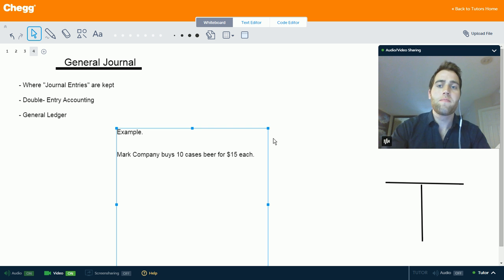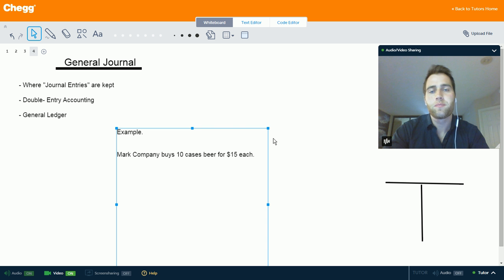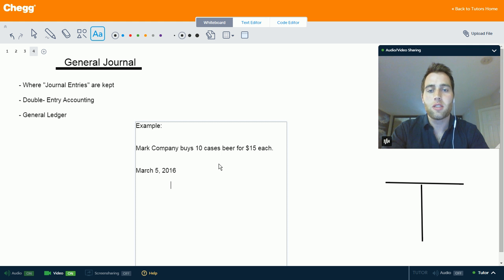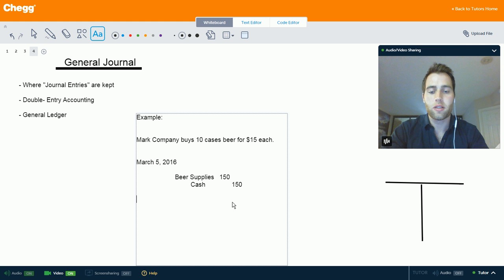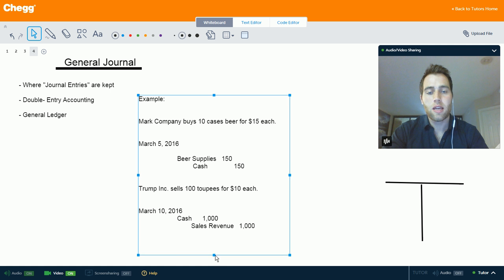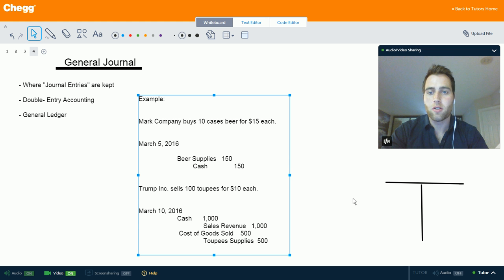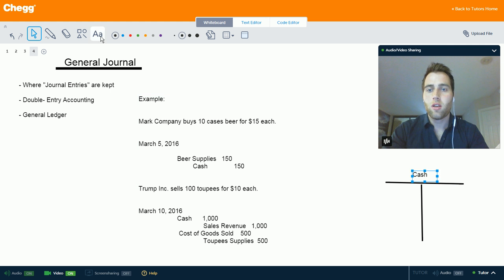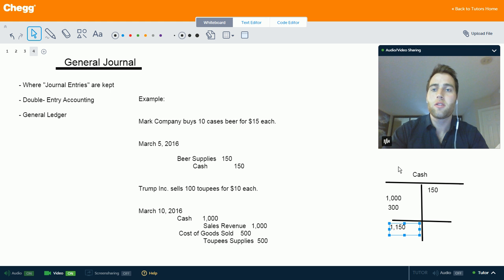General Journal | Accounting | Chegg Tutors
The general journal is an accounting log book that contains a complete listing of a company's recordable transactions documented in chronological order. Also known as "the book of original entry," the log uses double-entry bookkeeping and lists the date, the accounts involved, and the amount that each account should be credited or debited. While the general journal provides a complete listing of transactions, it provides no information about the balance of any account. Account balances are tabulated when the general journal entries are subsequently posted to their respective accounts in the general ledger.

Learn about Accounting terms like General Journal on Chegg Tutors. Work with live, online Accounting tutors like Mark D. who can help you at any moment, whether at 2pm or 2am.

Liked the video tutorial? Schedule lessons on-demand or schedule weekly tutoring in advance with tutors like Mark D.

About Mark D., Accounting tutor on Chegg Tutors:

Certified Public Accountant, Class of 2013
Accounting major

Subjects tutored: Finance, English, Marketing, Writing, Accounting, Study Skills, Microsoft Excel, Business, and Entrepreneurship

TEACHING EXPERIENCE
I have tutored students in business and accounting for 4 years, both in-person and online. My experience extends from high school to graduate students, and I am able to seamlessly adapt to your skill level. I would love to help out any students with problem sets that they have been assigned or simply help them gain a better grasp on a concept.

EXTRACURRICULAR INTERESTS
I was born and raised in Pittsburgh, PA but have spent the majority of the last 5 years in Washington, DC.  I majored in accounting and minored in international economics at GWU. My pastimes include running, volunteering with animals, and organized sports! I enjoy studying accounting very much, so please let me know if there is any way I can help!